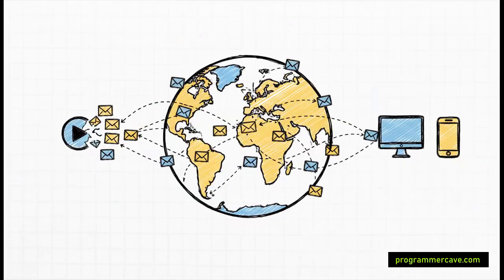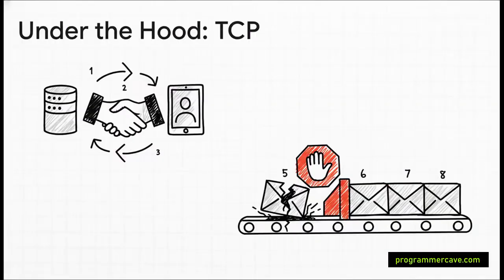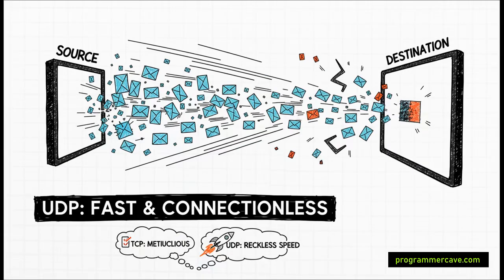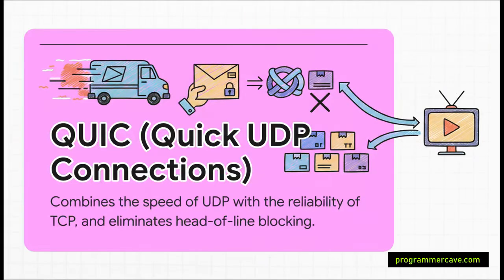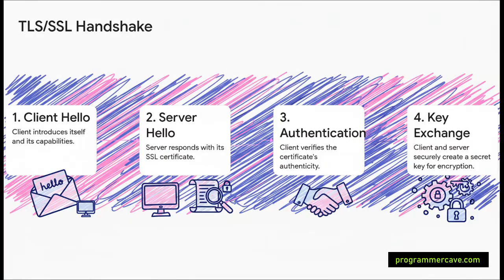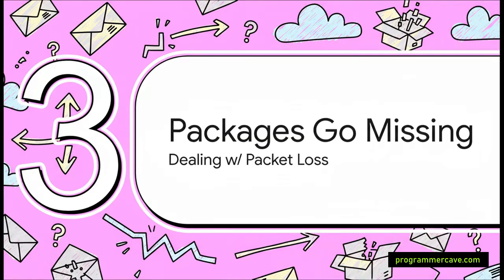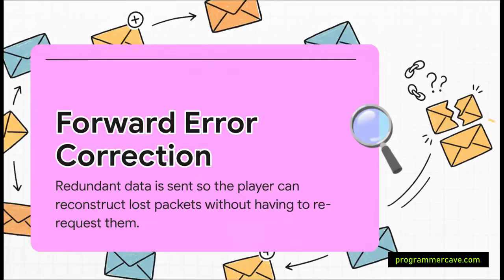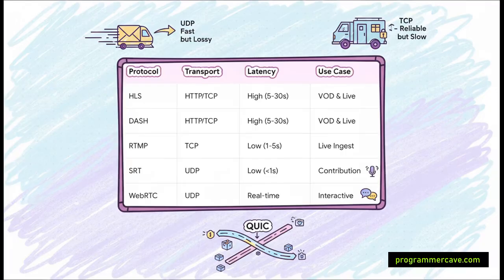Networking Essentials for Streaming: TCP, UDP, QUIC, HTTP/3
Unlock the foundations of networking for video streaming! This video is tailor-made for learners, developers, and interviewees who want a clear and practical understanding of how the internet delivers high-quality video, live or on-demand, across the globe.

What You’ll Learn:

1. The Internet as a Global Delivery System

How the internet moves your streams from server to device, just like a global postal service.

2. TCP vs UDP: Reliable vs Fast Delivery

TCP: Guarantees reliability and order—perfect for VOD and where flawless playback matters.

Three-way handshake, packet ordering, retransmits lost packets, but can cause buffering (head-of-line blocking).

UDP: Prioritizes speed over perfection—ideal for live streaming, gaming, and VoIP.

No formal connection, minor glitches over major pauses.

Quick Reference Table: Reliability, speed, use cases (VOD vs. live streaming, etc.)

3. QUIC: The Future of Streaming

What is QUIC and how it combines UDP’s speed with TCP’s reliability—solving head-of-line blocking and making HTTP/3 possible for robust, modern streaming.

4. HTTP Versions & Streaming

HTTP/1.1: The classic, still widespread but can suffer from bottlenecks.

HTTP/2: Multiplexes requests for faster browsing but is still limited by TCP.

HTTP/3: Uses QUIC for ultra-low latency and resilience—ideal for next-gen streaming, media apps, and real-time communication.

5. HTTPS & Secure Media Delivery

Overview of TLS/SSL handshake, certificate verification, and how HTTPS protects your streams on the internet.

6. Ports, NAT, and Firewalls

How ports connect services, what network address translation means for streaming, and why protocols like WebRTC need extra steps for peer-to-peer connections.

7. Diagnosing and Mitigating Packet Loss

Common streaming problems explained: how to use tools like ping and traceroute to troubleshoot.

How Forward Error Correction (FEC) helps recover lost data—especially in live UDP streams.

8. Real-World Streaming Protocols & Latency

Side-by-side protocol comparison: HLS, DASH, RTMP, SRT, WebRTC—when to use each, and their latency characteristics.

HLS/DASH: HTTP-based, widely supported (5-30s latency)—VOD and live distribution.

RTMP, SRT, WebRTC: Low-latency options for live interaction, high-quality contribution.

SEO Keywords for Ranking:
networking for streaming, TCP vs UDP, QUIC protocol, HTTP3 streaming, HLS, DASH, RTMP, SRT, WebRTC, live video streaming protocols, video latency, packet loss mitigation, networking interview prep, ports and firewalls streaming, OTT delivery strategies, streaming protocol comparison, forward error correction, TLS SSL handshake, NAT and peer-to-peer

Timestamps:
0:00 – Introduction to Streaming Networking
1:20 – Internet as a Delivery System
2:50 – TCP vs UDP for Streaming
5:00 – QUIC and HTTP/3 (Modern Web Streaming)
7:00 – Secure Media Delivery (TLS/SSL)
8:30 – Ports, NAT, and Firewalls
10:10 – Diagnosing & Fixing Packet Loss
12:30 – Real-World Streaming Protocols Table
14:30 – Tips, Best Practices, and Summary